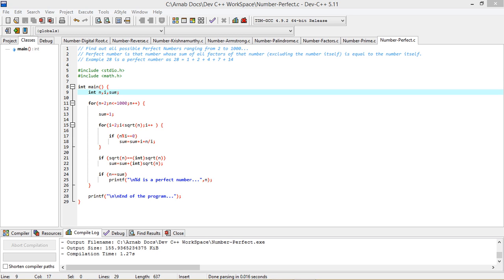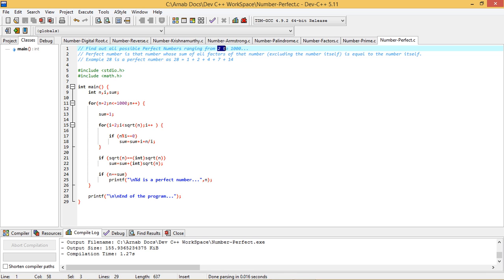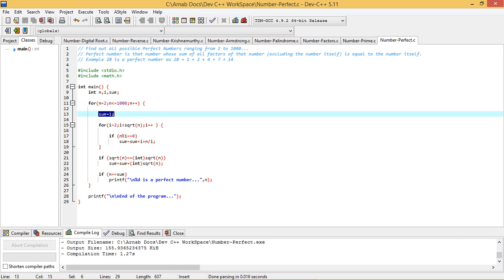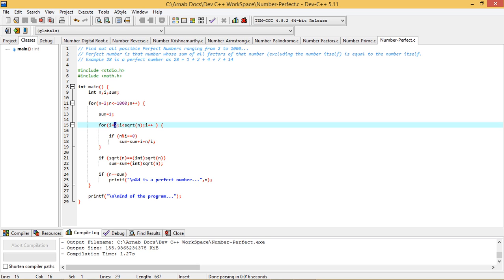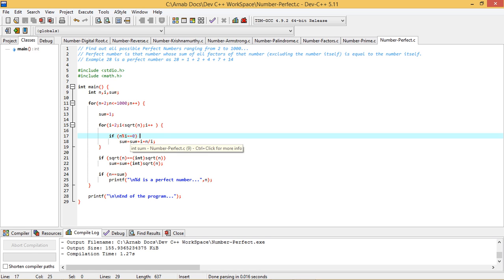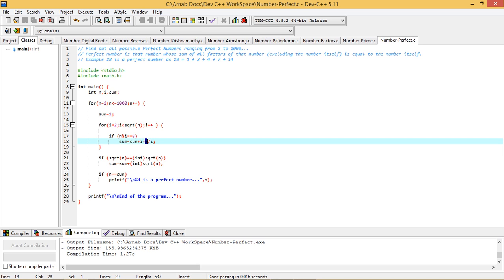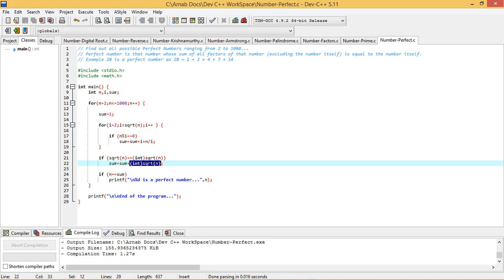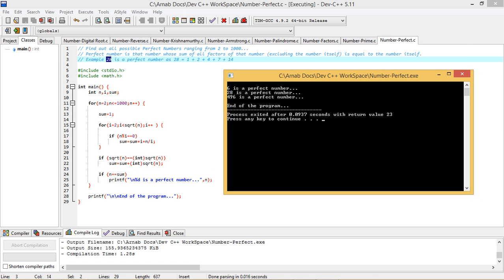Number-Perfect (Programming Techniques in C)